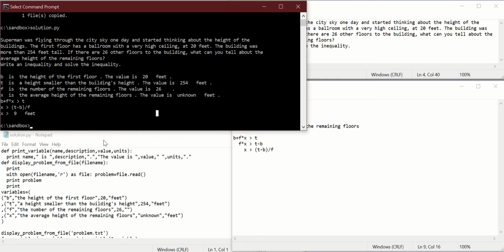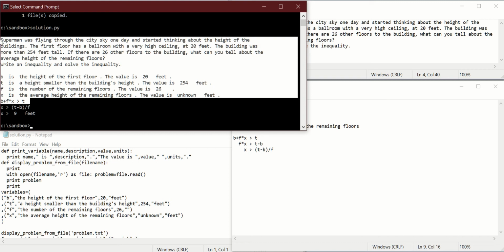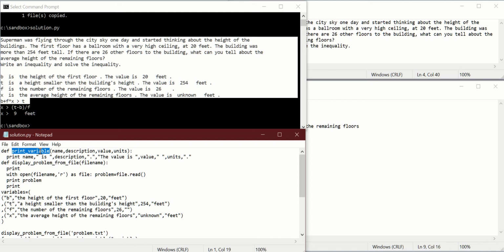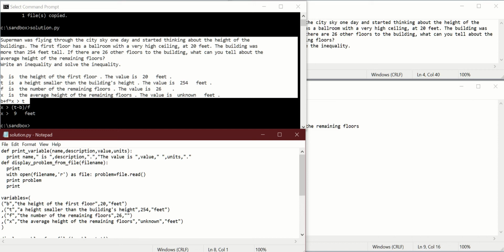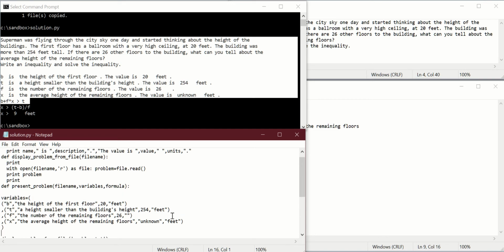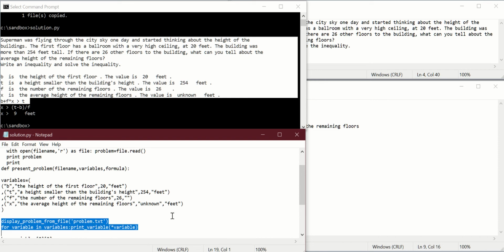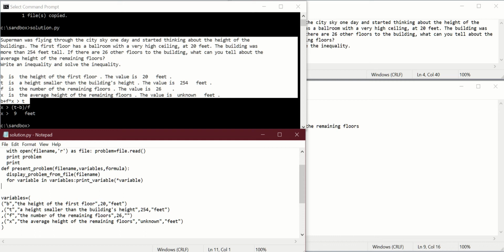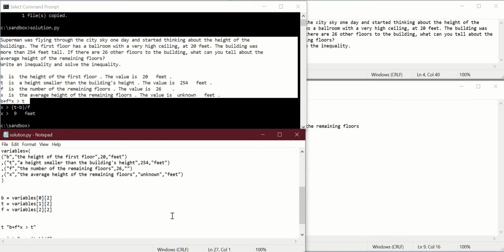How to solve an inequality in Python part 9/45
This video explain how to create a function that invokes other functions.